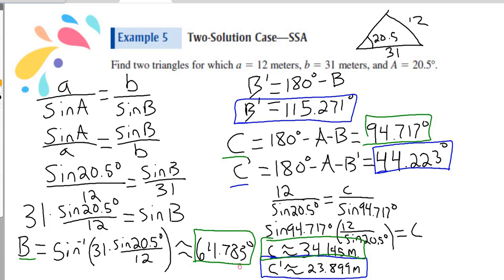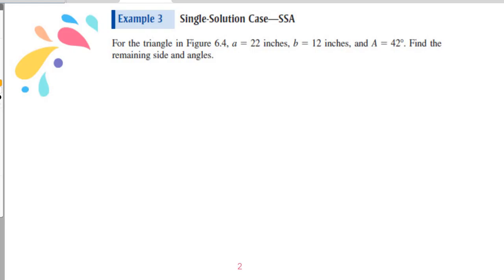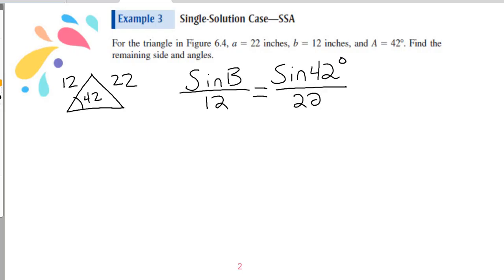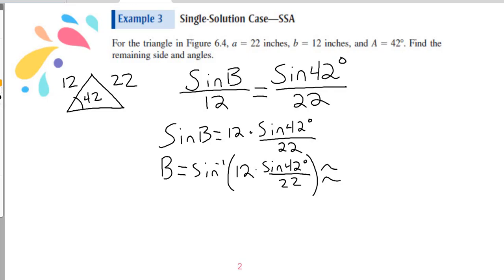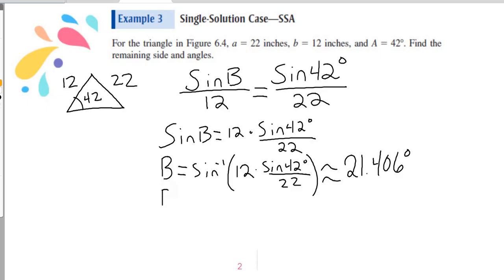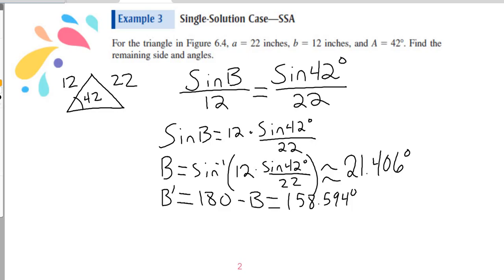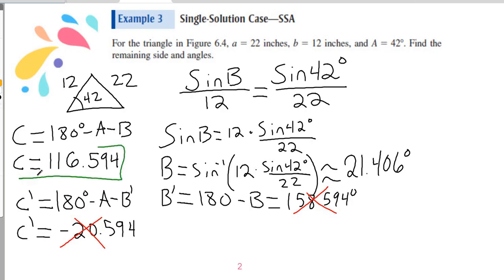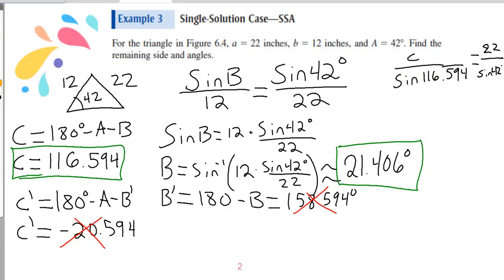Ambiguous Case 1 solution